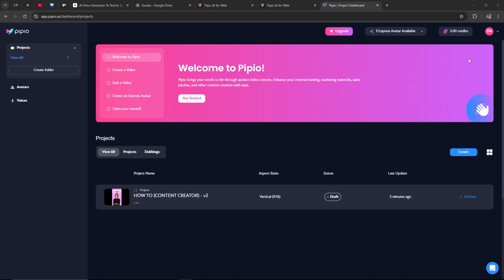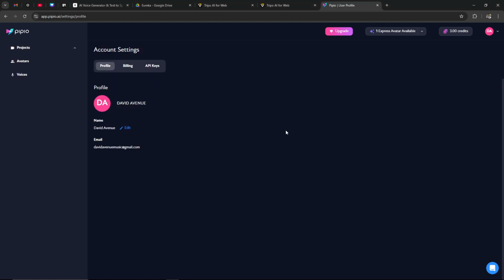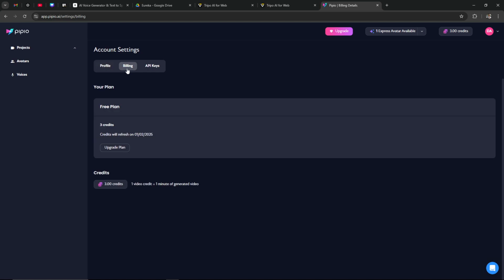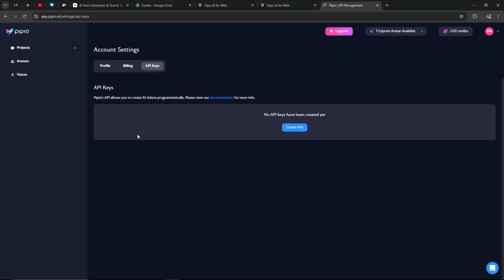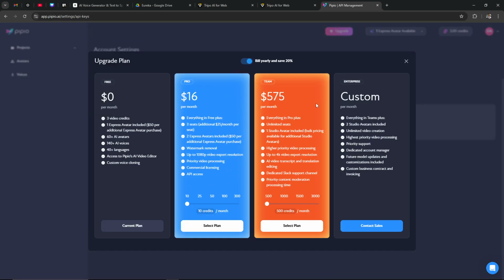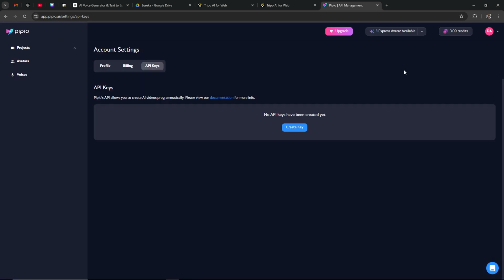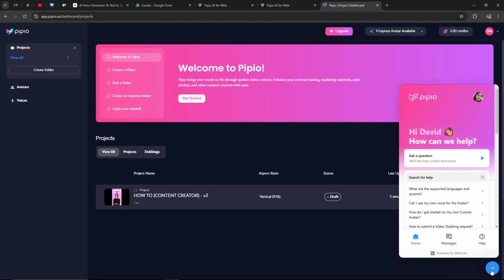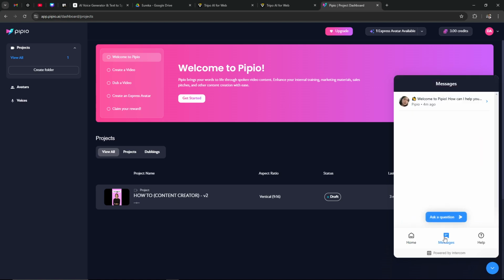How To Delete Your Pipio Ai Account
Follow this step-by-step guide to delete your Pipio AI account quickly and easily.